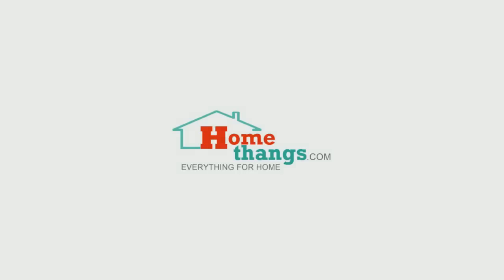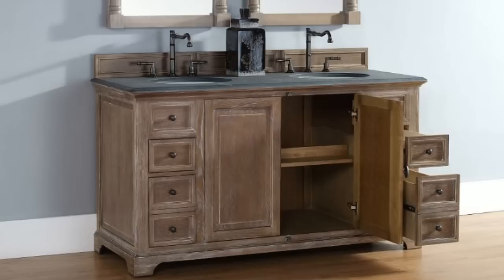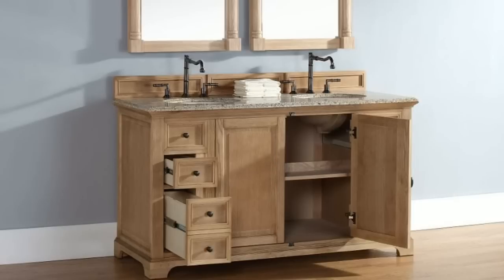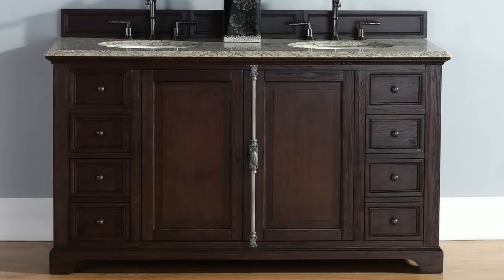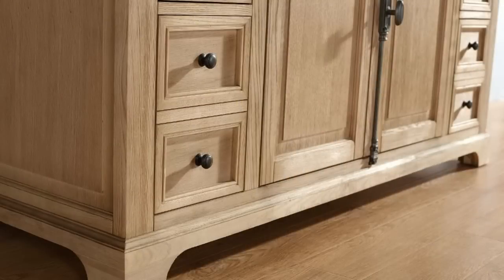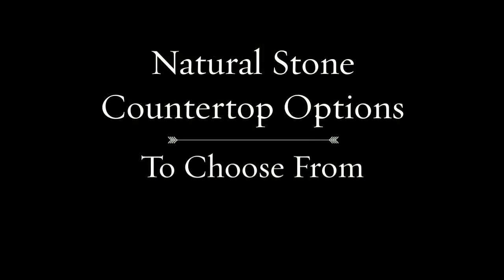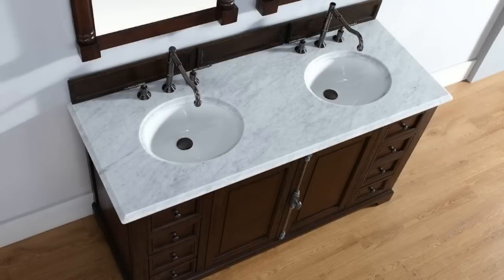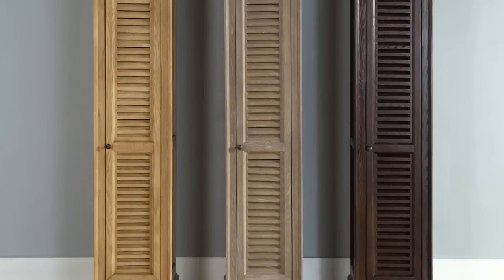NEW Providence 60" Double James Martin Bathroom Vanities in Solid Wood from HomeThangs.com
Multi layer 12 step hand glaze finish to prevent pealing, cracking, fading
Drawers and Doors use full metal soft close drawers glides
Framed type construction. No KD(knock down) design
All Hand-Made and finished
Solid Kiln-Dried grade A hardwood
Dovetailed Joinery